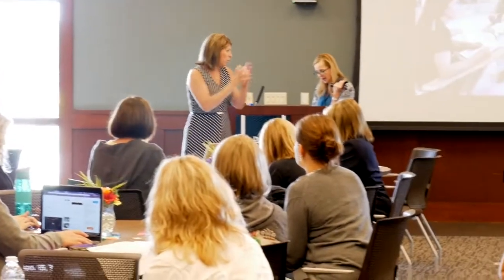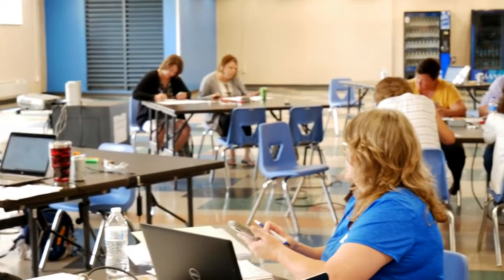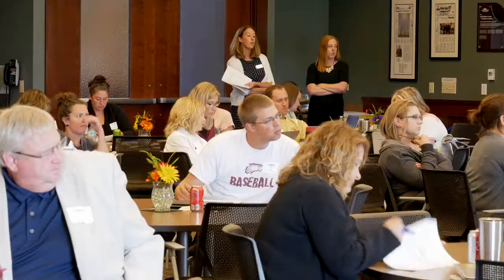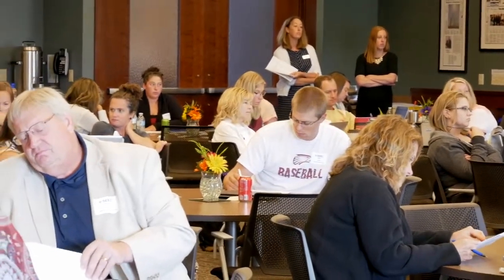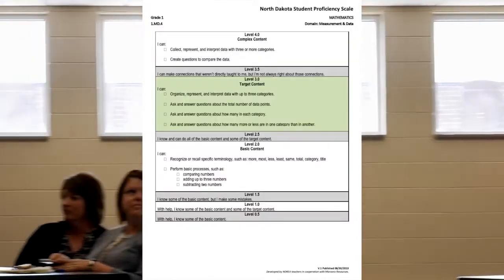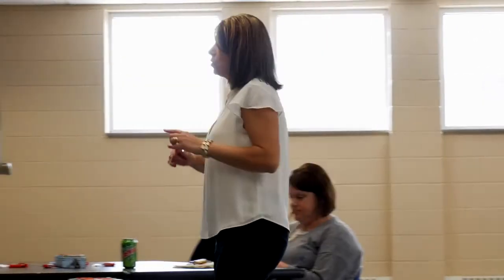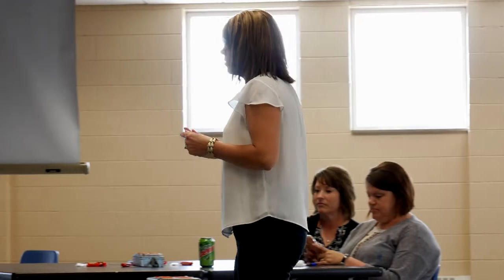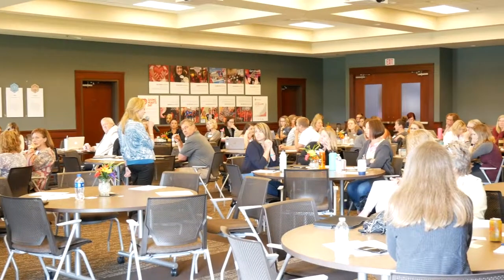Standards-Based Teaching & Learning Series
This online introduction to ND State standards course is designed to take K-12 educators from the origination of the standards movement into their specific content standards and concluding with a deeper understanding of the imperative nature of content standards as it applies to educational outcomes for all school systems.